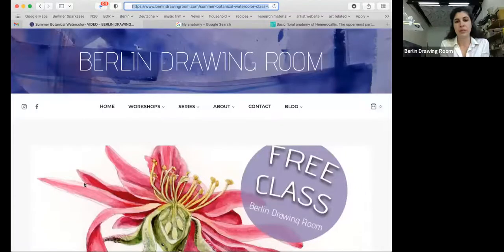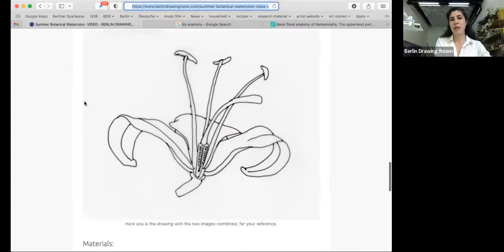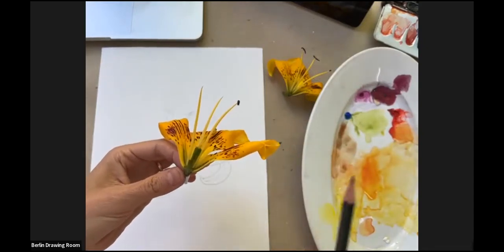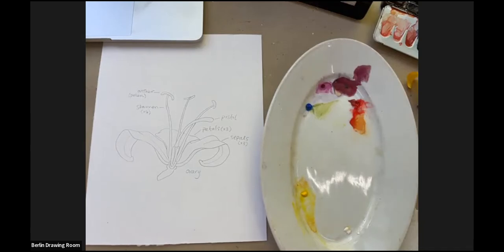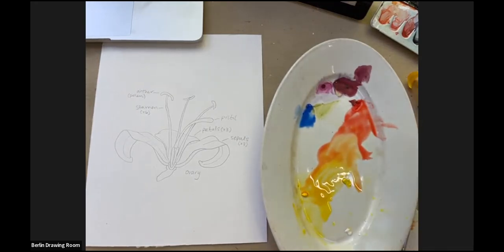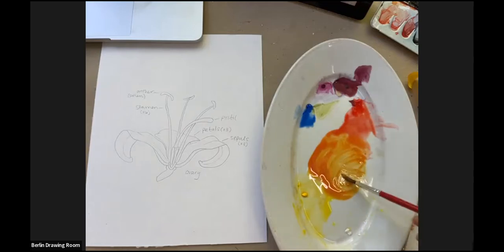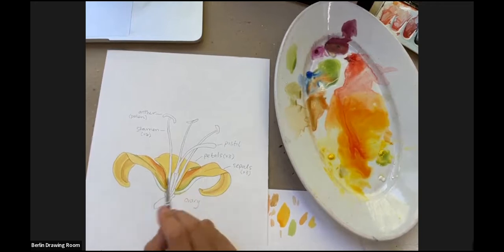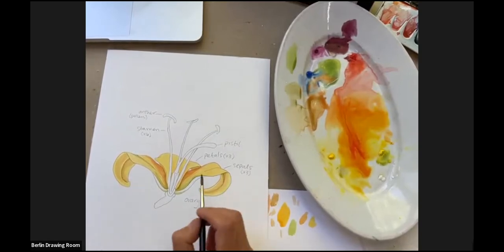Summer Botanical Watercolor: Flower Anatomy II Berlin Drawing Room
Explore flower botany while learning watercolor techniques. We will paint the cross section of a wild rose and get to know the different parts of the flower. Follow along with artist Mira O’Brien as she guides you step by step how to paint a flower in a botanical style.

Go deeper into the process during the Summer Botanical Watercolor Workshop or join our Botanical Watercolor Essentials Course

We will combine two views of a lily flower cross section. When we are relying on specimens from nature, we don’t always get everything we are looking for in one flower. Luckily we can combine images in our drawing. We will talk through it during the class.

Subscriber to our newsletter to take part in our free class series!